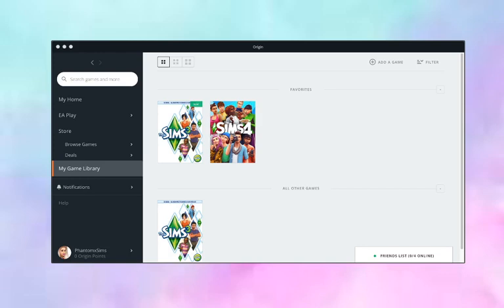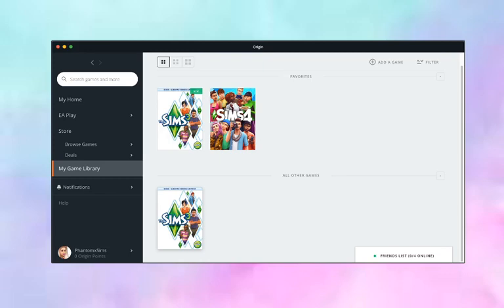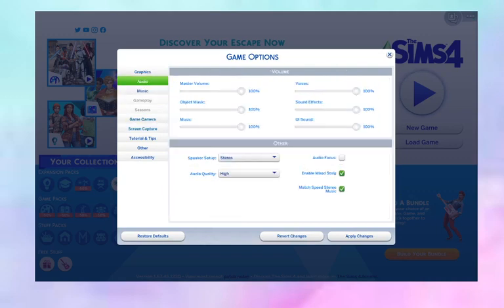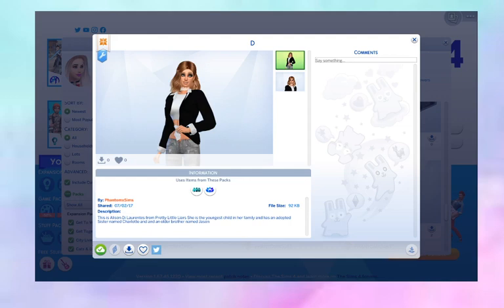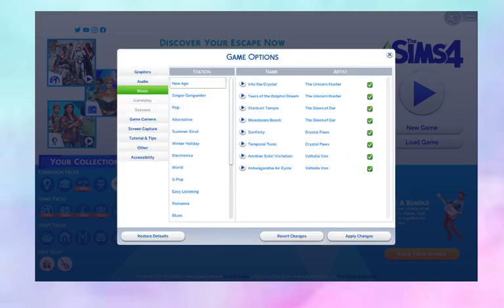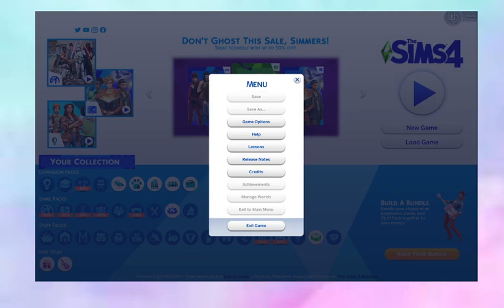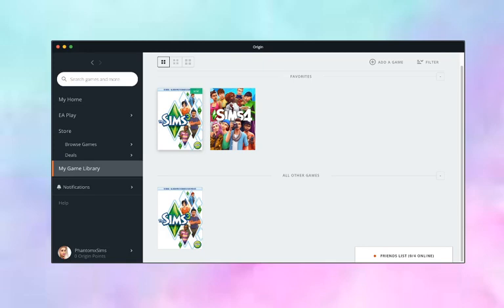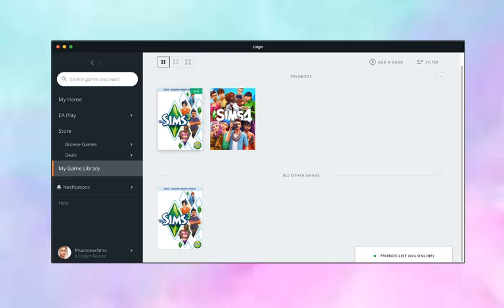Sims 3 64 bit is it worth it?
Hey guys it’s Phantom and in this video I’m talking about the 64 but Mac update for Sims3...